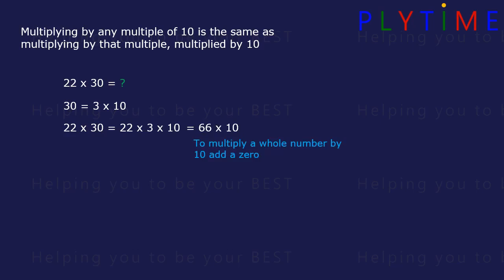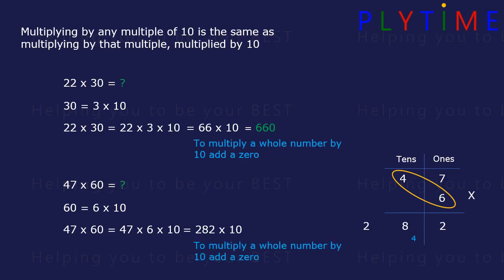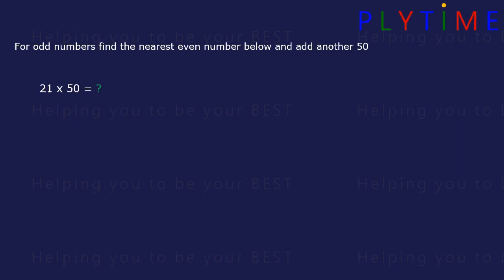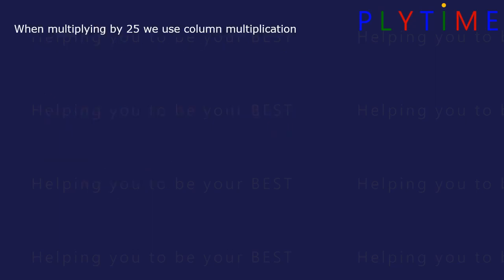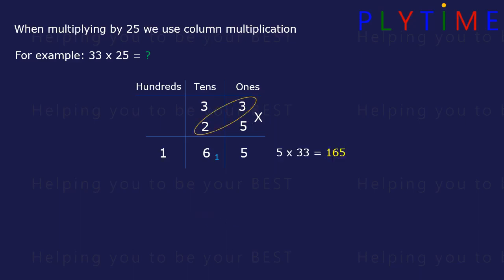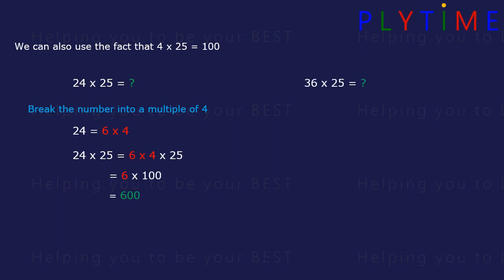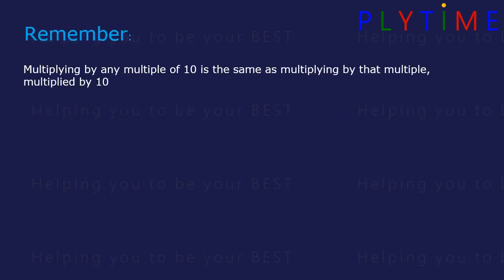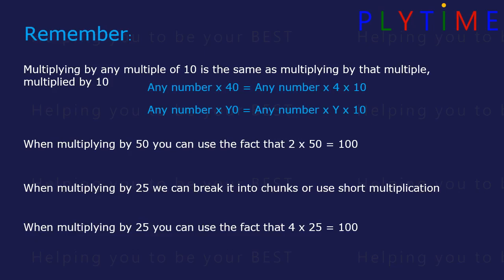Year 5 Maths | Multiply 2-digit number by 25, 50 and multiples of 10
"A quick tutorial about Multiplication Arithmetic from Year 5 Primary Maths with a focus on:

Multiplication Arithmetic : A walkthrough showing how to multiply 2-digit number by 25, 50 and multiples of 10